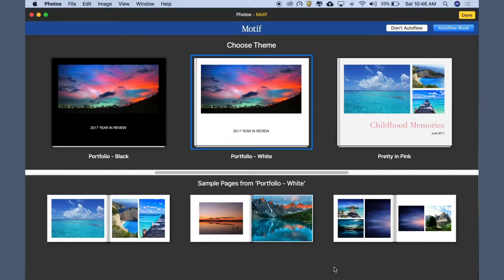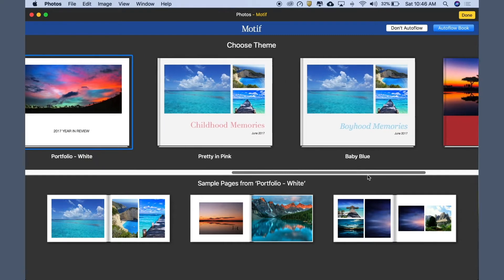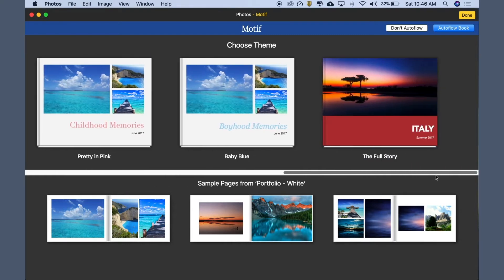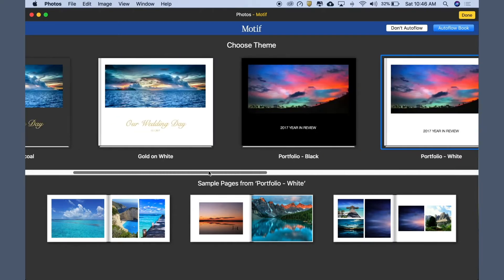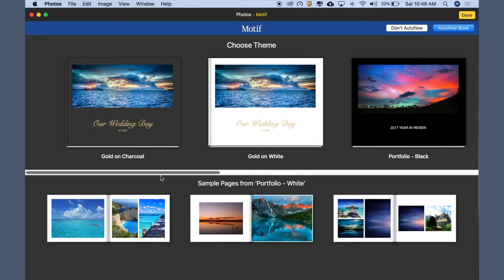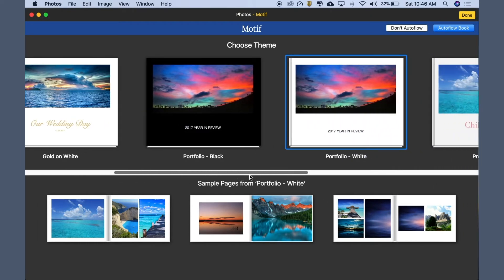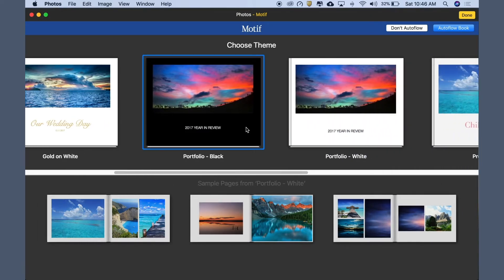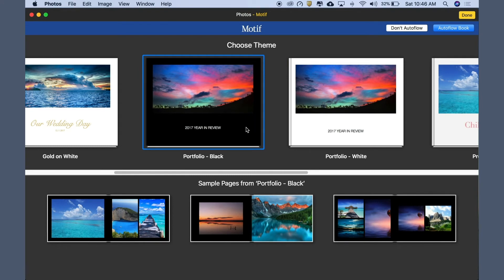Choosing A Theme - Motif Photos for Mac - Ep 2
This is a guided tour of Motif, a delightfully simple extension for Photos on macOs that helps create beautifully curated photo books, cards, and calendars.

Learn how to create a photo book from scratch starting from importing your images to the Motif platform to the final product.

You can either create your photo book all on your own, or you can use Motif’s auto-flow feature that will do all the difficult work for you. It will analyze your photos for the best quality images, print resolution, facial recognition, duplicate images, and more to help you find the best images. Based on this information, the platform will make a recommendation for your automatically created photo book.

But if you want to take a more hands on approach with your photo book, you can use Motif to help you edit your images, place text, change the theme, and much more.

In this video we:

1. Choose a Theme
2. Review Theme Layouts

Transcript
Let's pick a theme for our book.

Portfolio-White is selected by default - scroll right or left to see additional themes

More themes are coming.

Portfolio-Black is perfect for the portfolio we're building, so let's select that. Notice that the sample pages underneath update and using your images